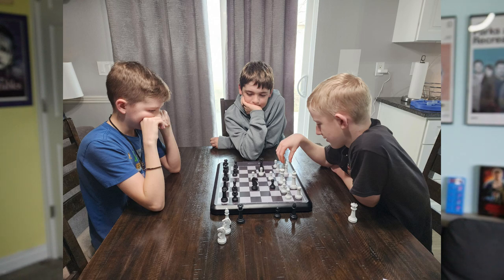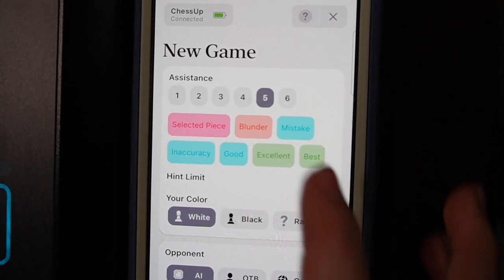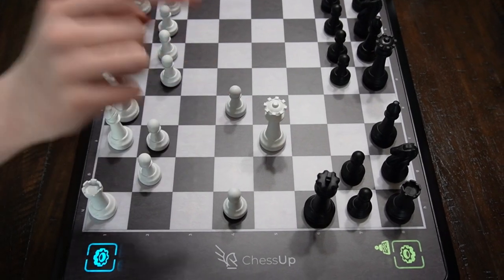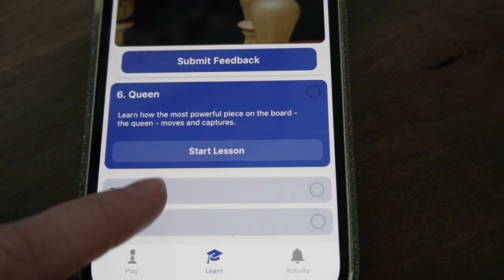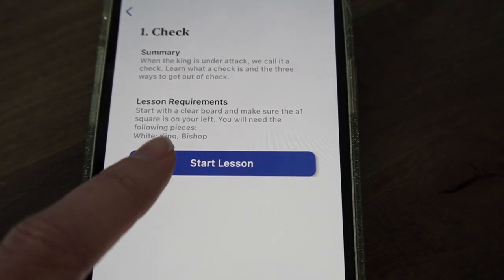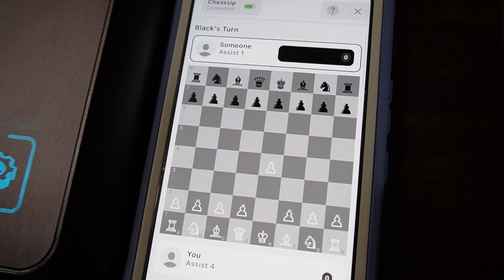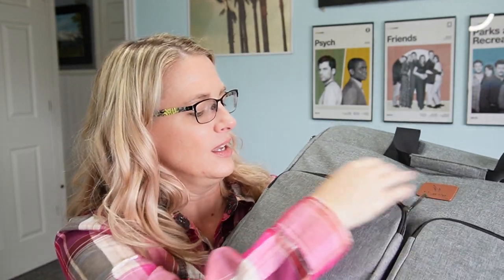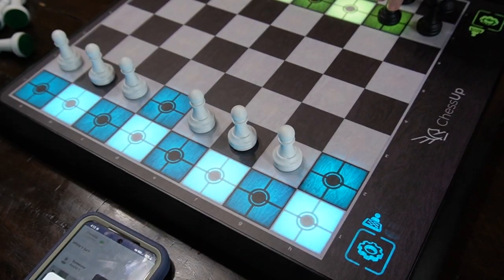Learn chess on a smart chess board! ChessUp Board Review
This board is perfect for beginners or anyone who wants to improve their chess skills quickly and easily.

In this ChessUp Board review, we'll give you all the details you need to know about this smart and convenient chess board. We'll tell you about the features and benefits of the ChessUp Board, as well as the pros and cons of this board compared to other boards on the market. So if you're interested in improving your chess skills, be sure to check out the ChessUp Board!

ChessUp is a smart, connected chess board that allows you to play chess with a live opponent, and AI, or even online through Lichess.org. (Coming soon is chess.com)